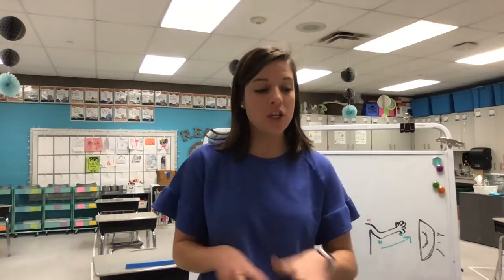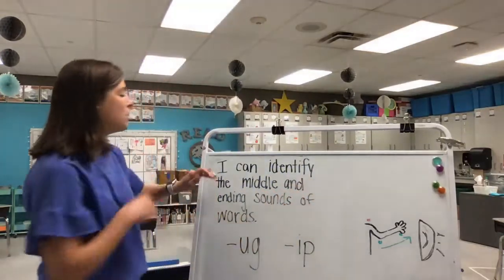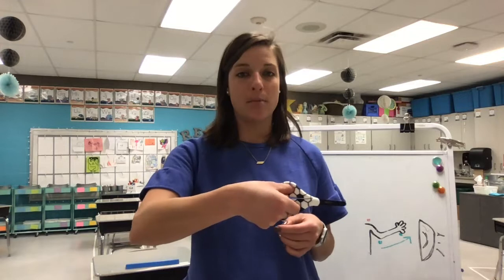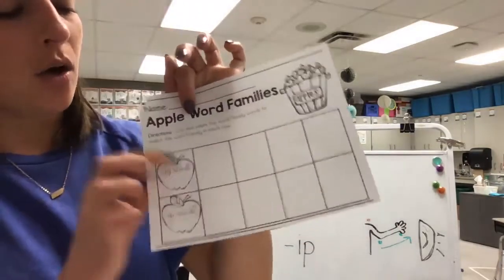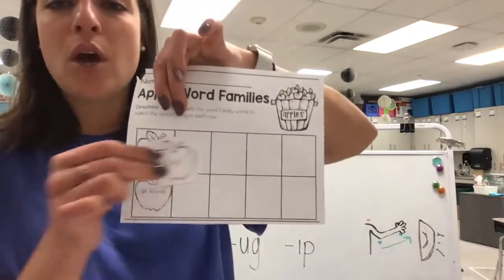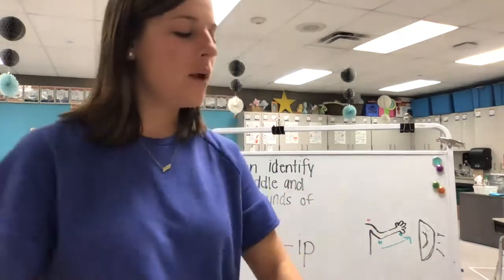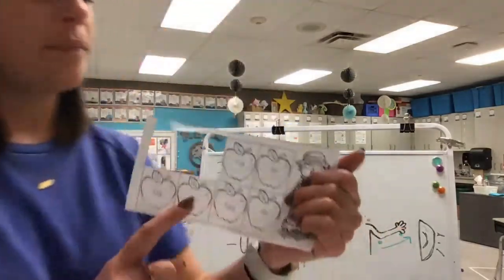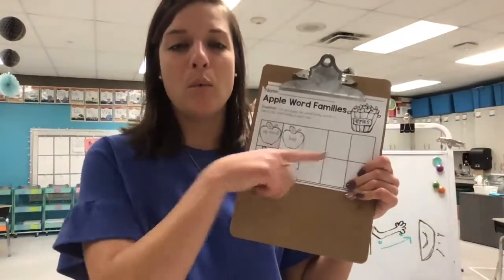Phonemic Awareness 11/16